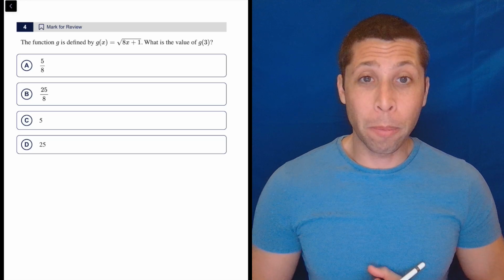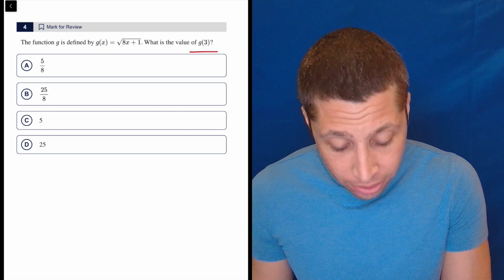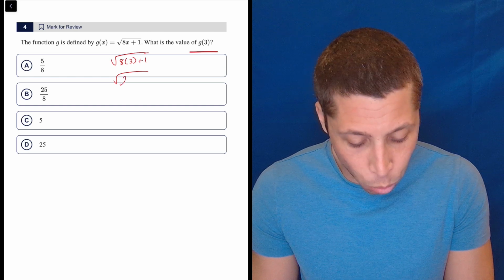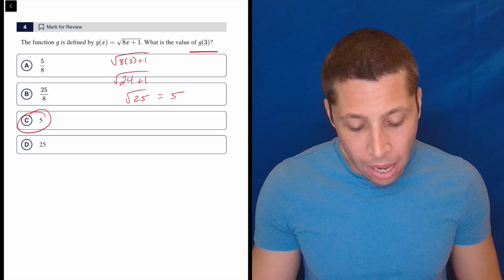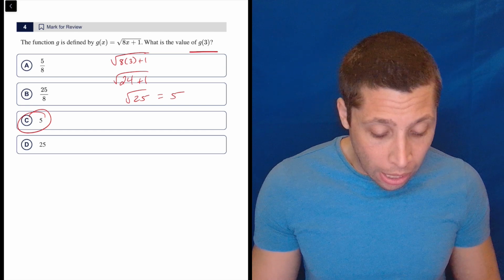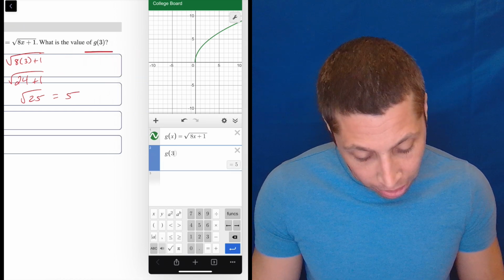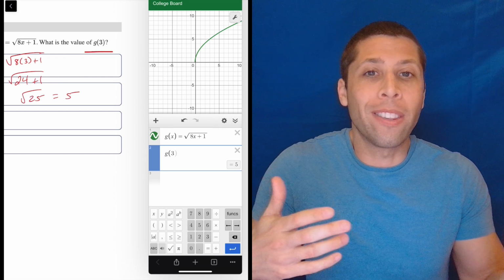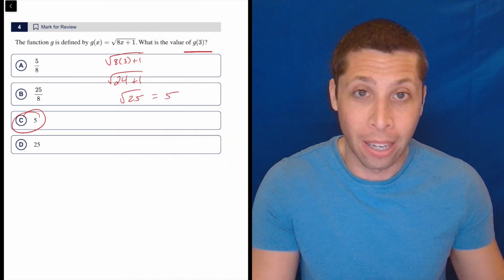Digital SAT 9, Math Module 1, Question 4